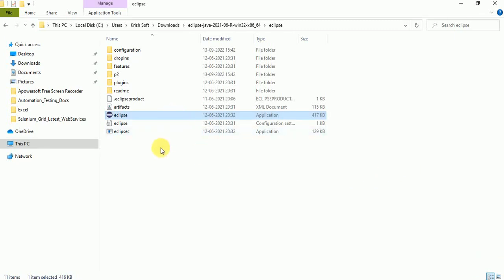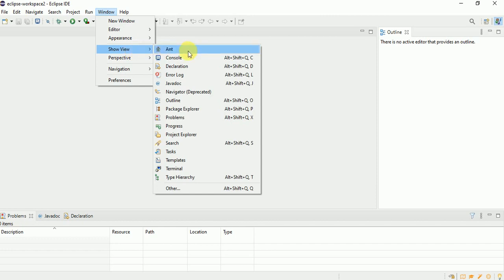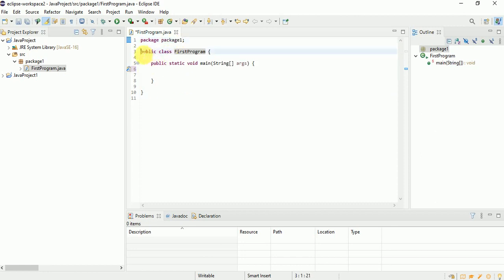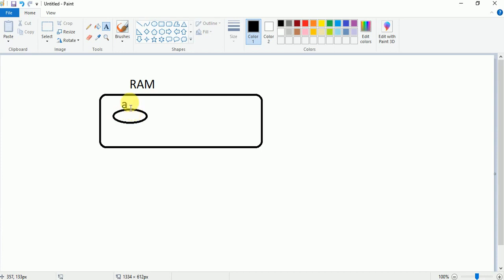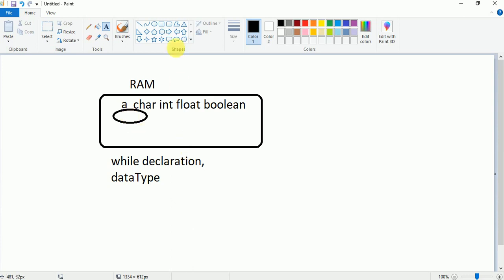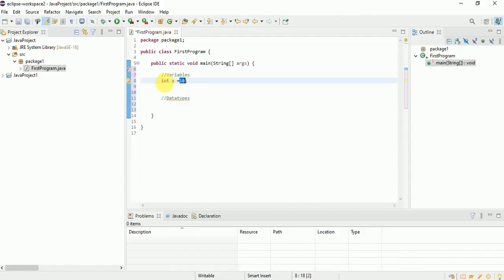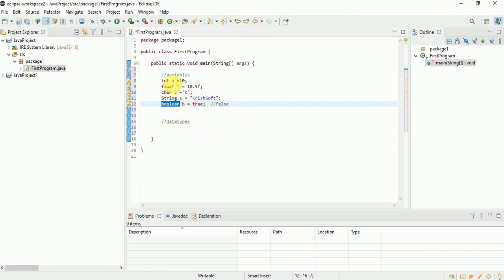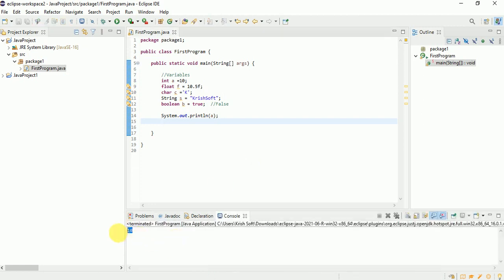Core Java for Selenium - Variables Declaration, Initialization